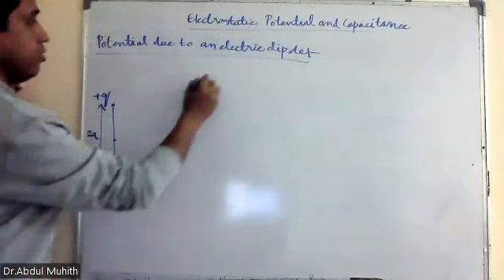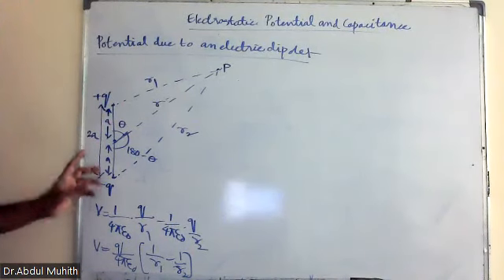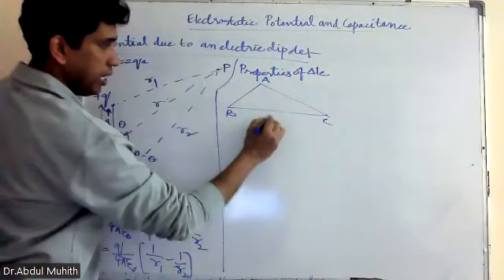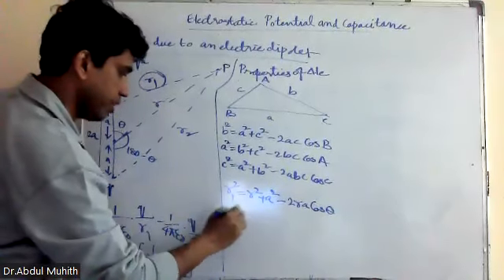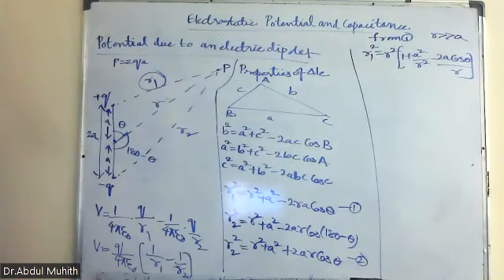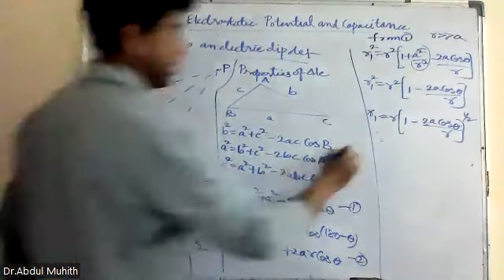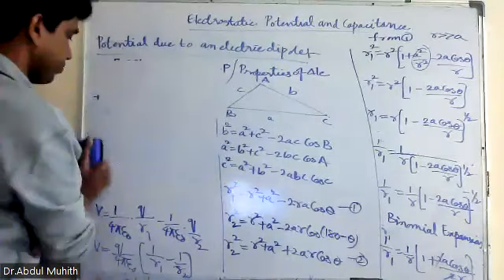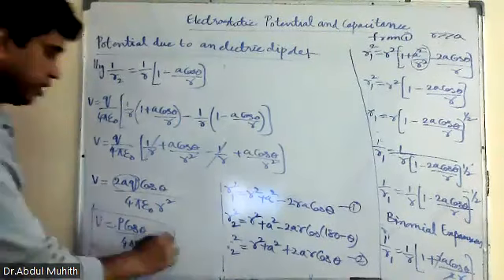Electrostatic Potential and Capacitance -Revision-CBSE class 12